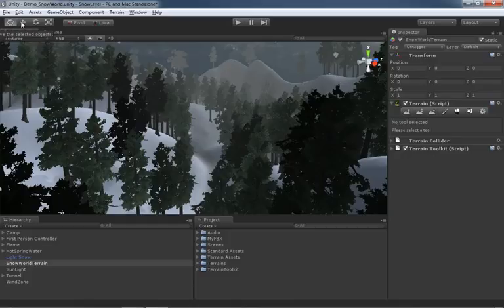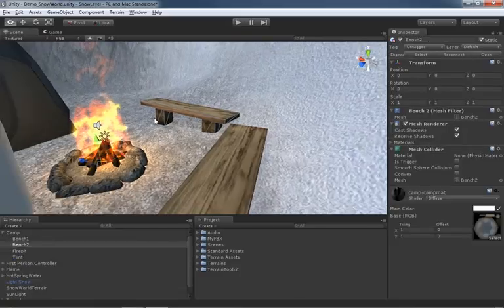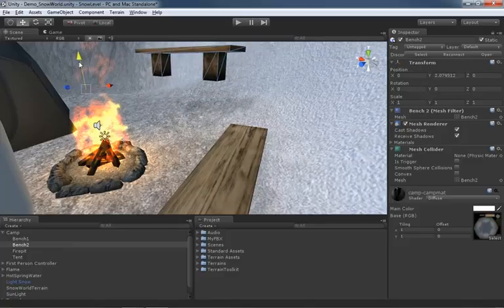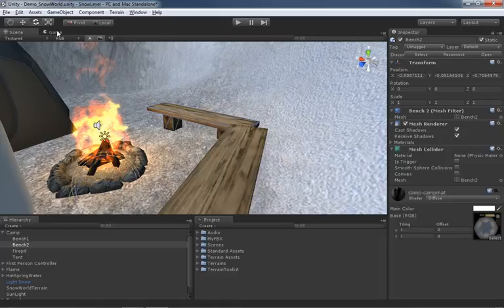Unity3 Fund Primary UI 019 Toolbar TransformTools